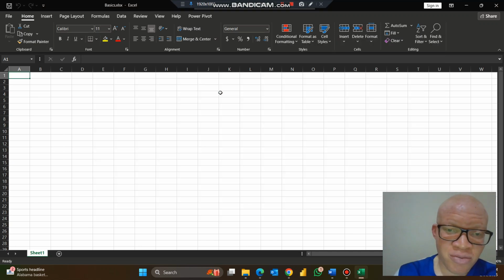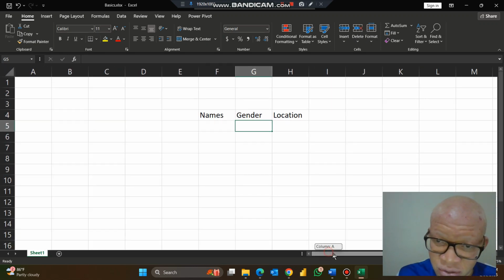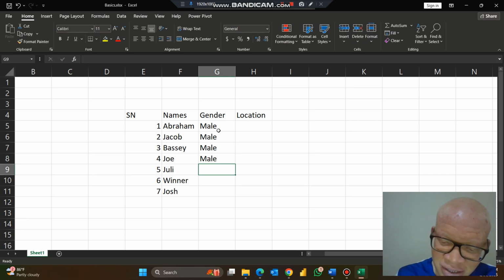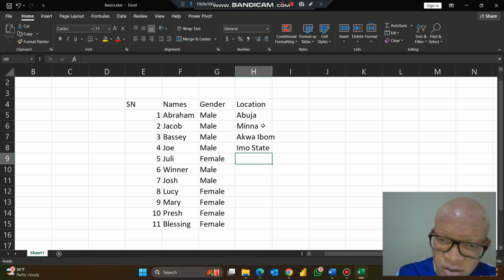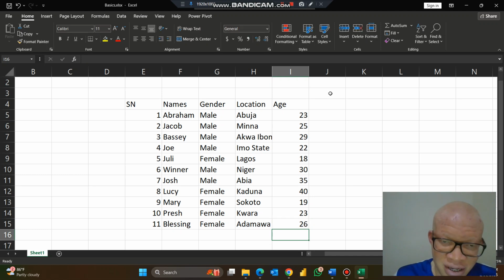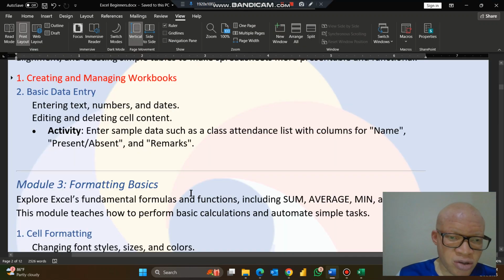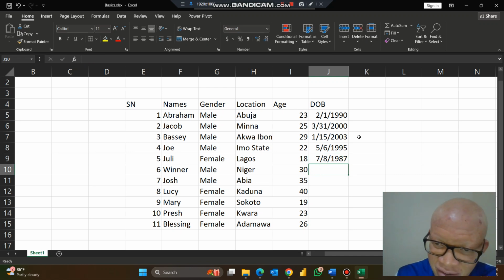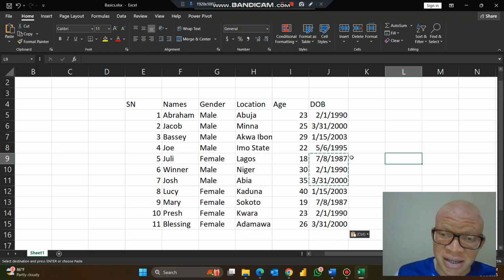02 02 Excel Basics: Basic Data Entry 1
Entering basic data in Excel